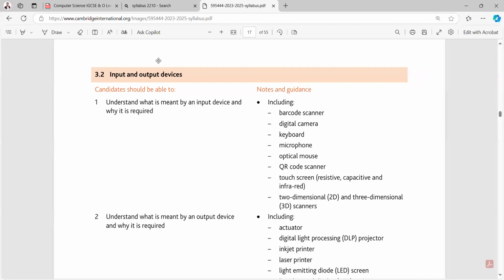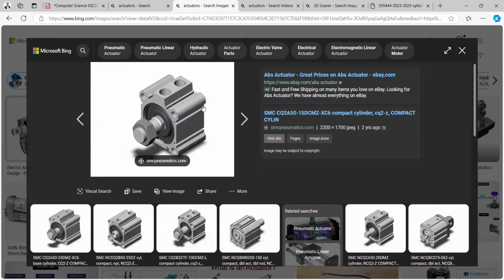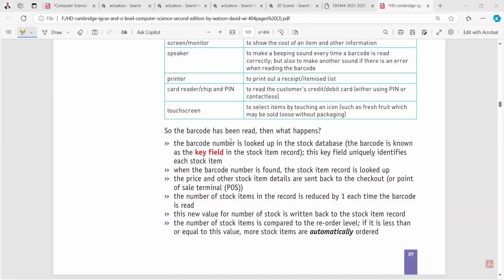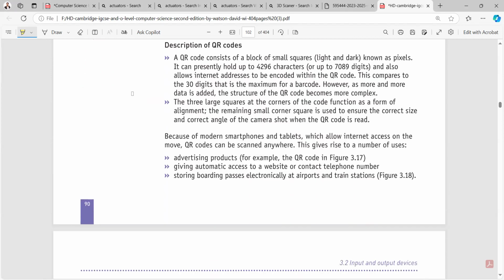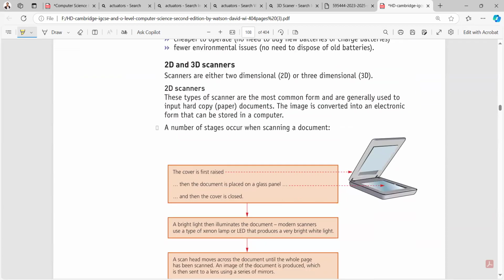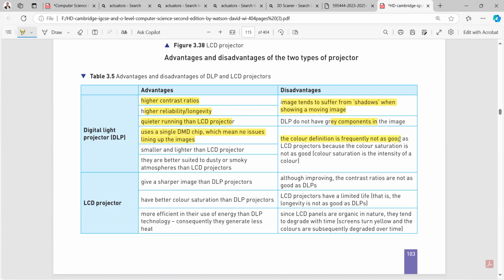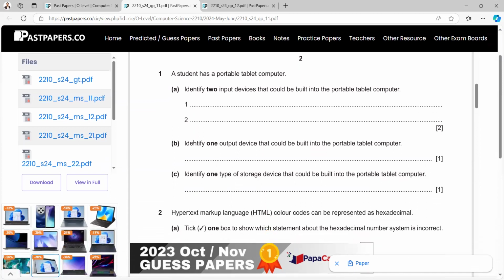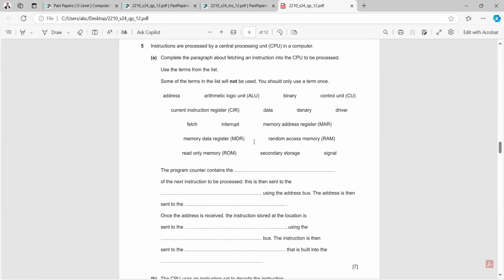Chap 3 Hardware Computer Architecture Lesson 4